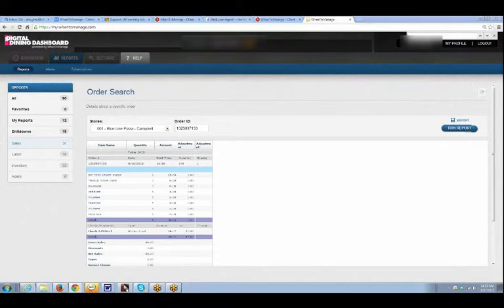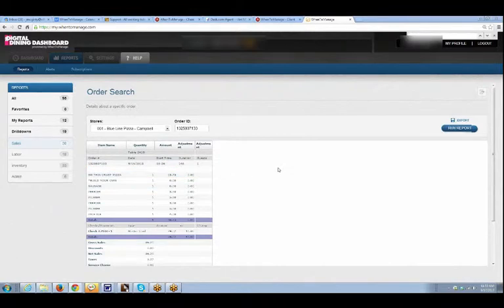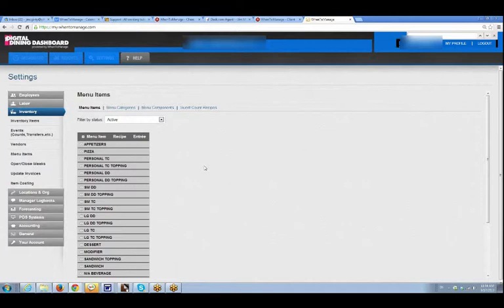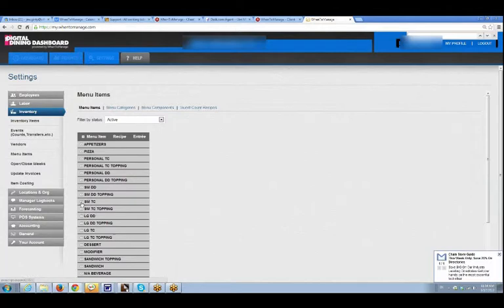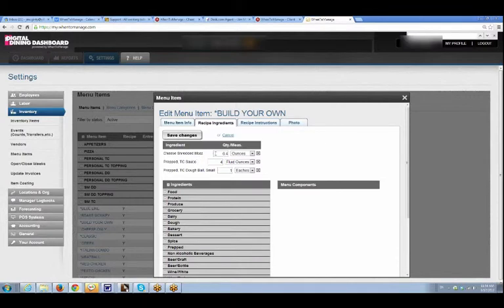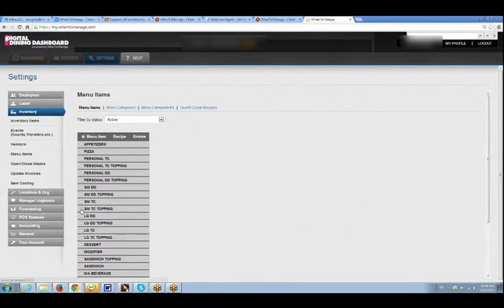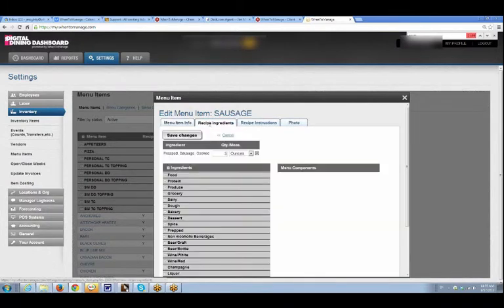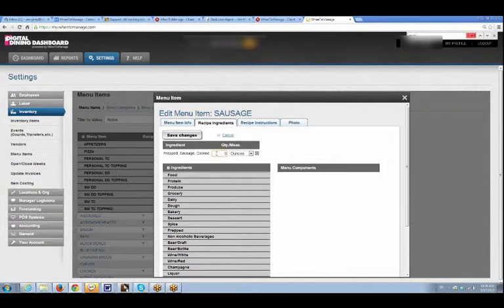How WhenToManage Tracks Inventory Modifiers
The WhenToManage team holds a quick discussion on how users of the back-office solution can track modifiers sold at the point of sale system and then managed with the inventory solution.